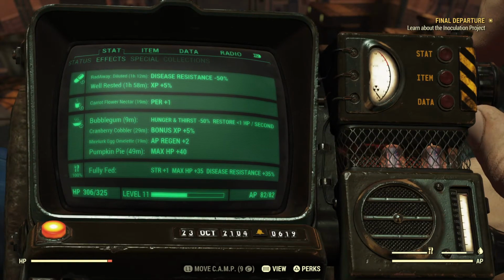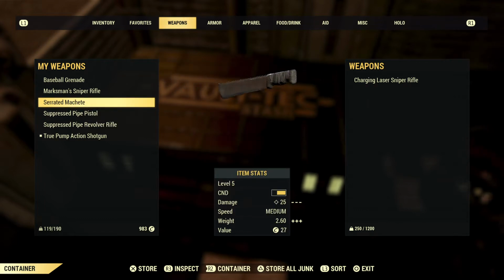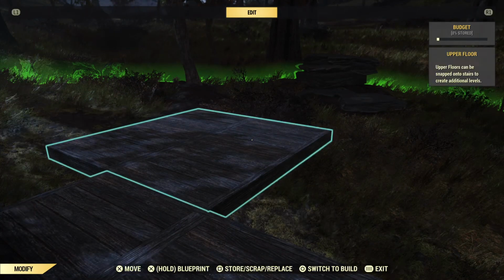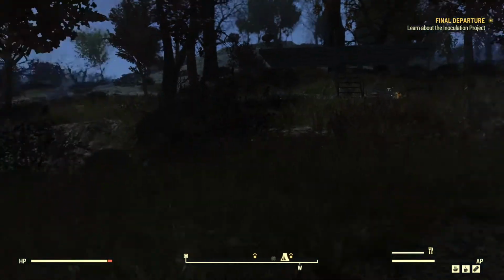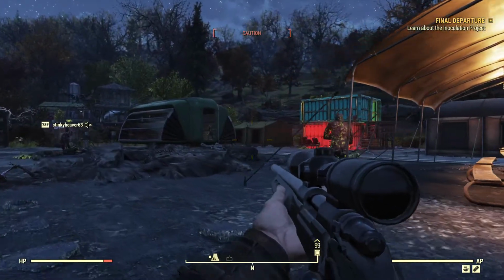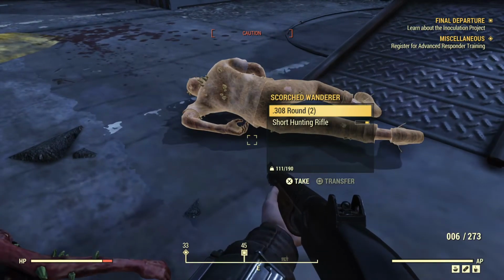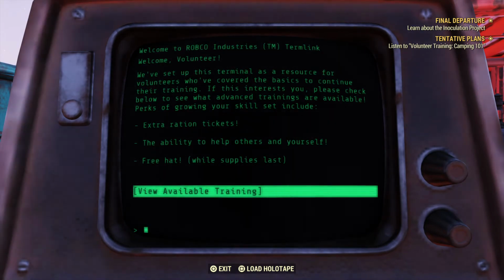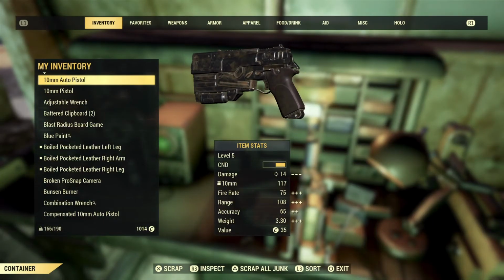Fallout 76_2022 Beginner's Walkthrough Part 16a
Video cut short by "critical error" on PS4.  Quick trip back to Aaronholt Farm for more cranberries, some camp crafting and weapon modding, beginning the Overseer's "inoculation quest", investigating the Morgantown Airport tarmac and control tower.  Part 16b to follow!